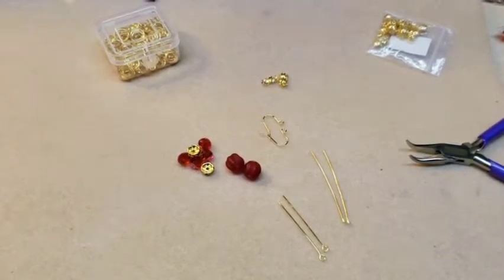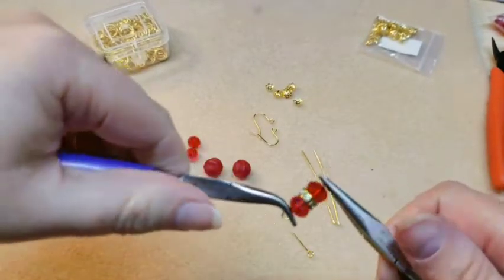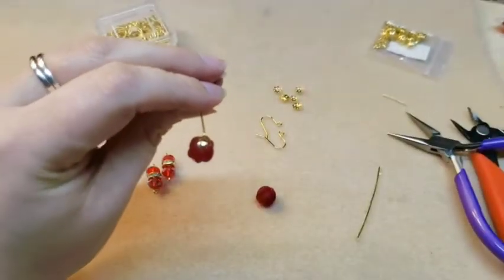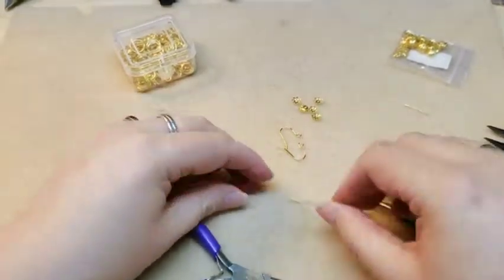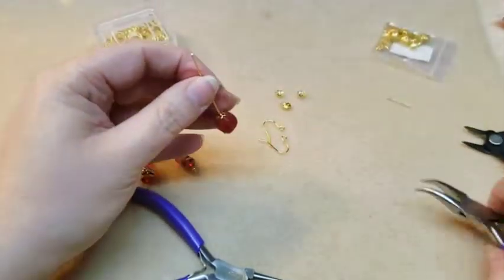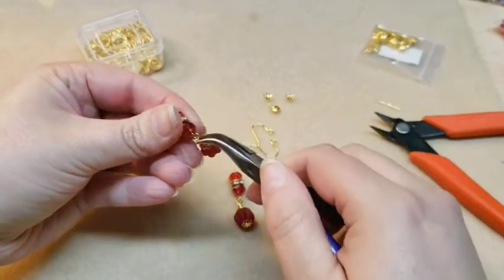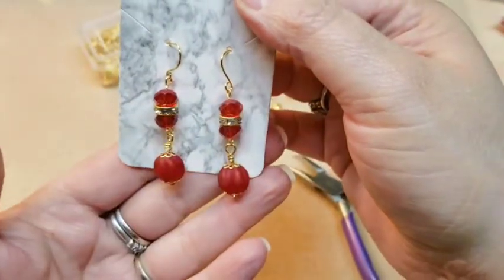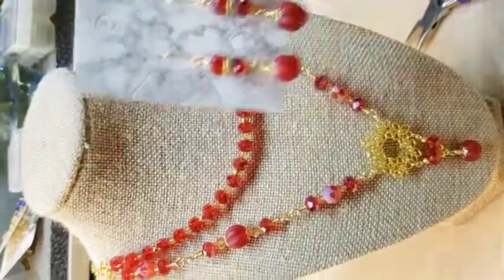Earring Tutorial Using Bargain Bead Box Nov. 2020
Please leave me a message if I don't answer. I get so many telemarketing calls or medical bill collection calls that I don't usually answer unknown numbers but if you leave me a message I will call you back.